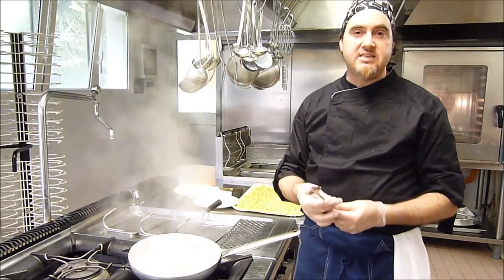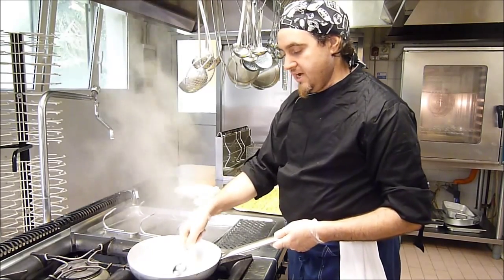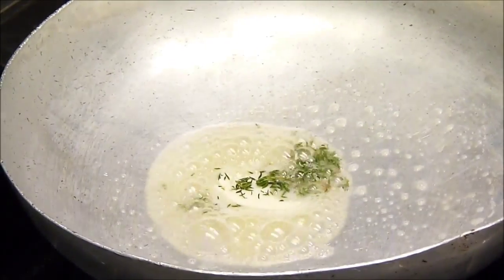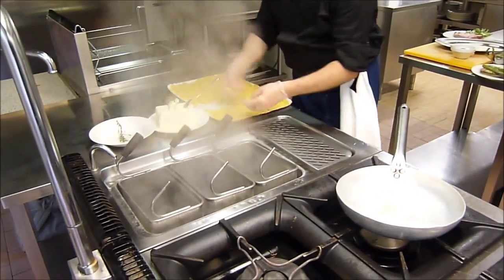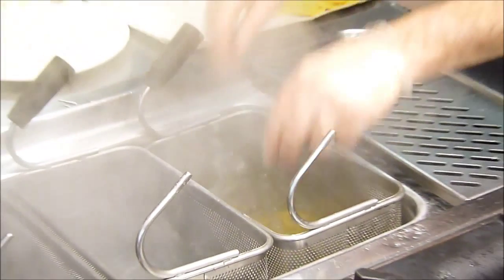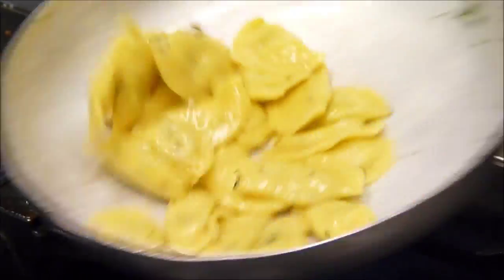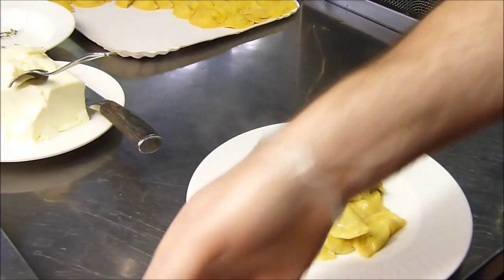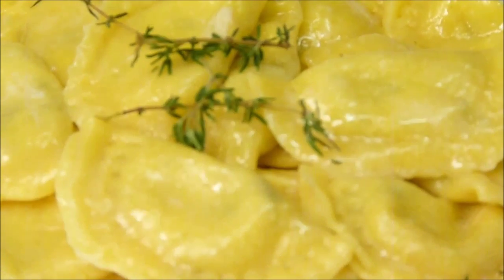Video ricetta Tortelli al tarassaco ristorante Valsellustra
Deliziosa e appetitosa Video ricetta Tortelli al tarassaco realizzata nella cucina del ristorante Valsellustra di Casalfiumanese, a pochi chilometri da Imola. La ricetta è stata preparata con pasta fatta in casa ripieno di tarassaco fresco, formaggetta di Castel San Pietro, prosciutto di Parma e pinoli.